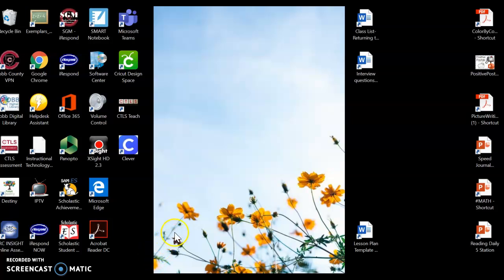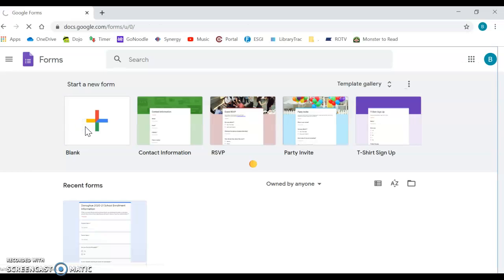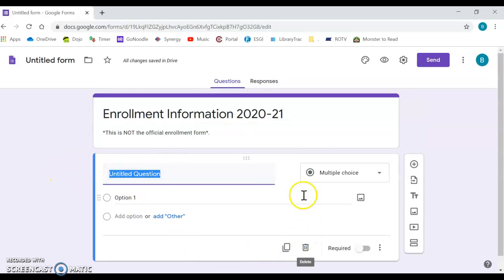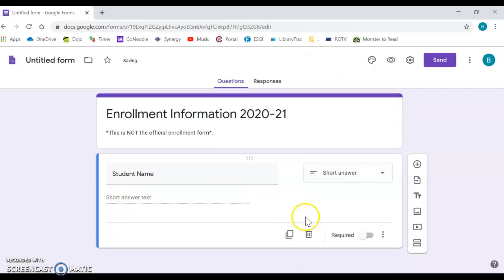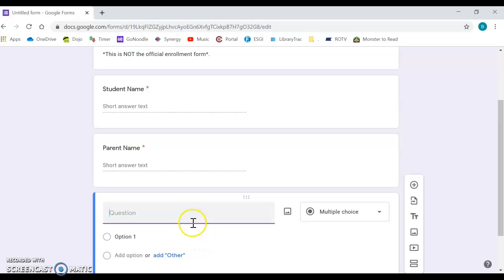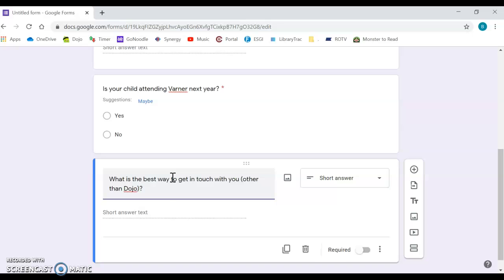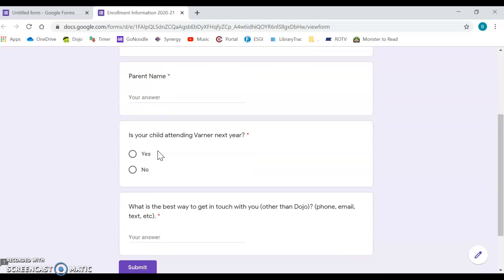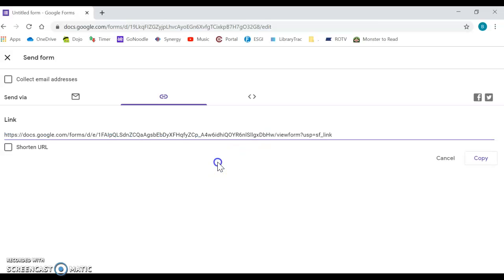How to Create on Google Forms